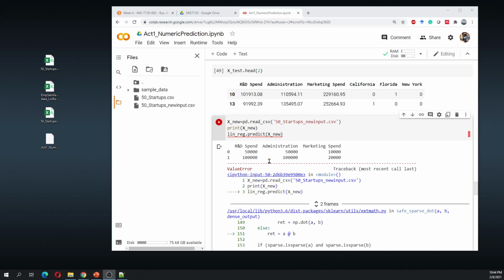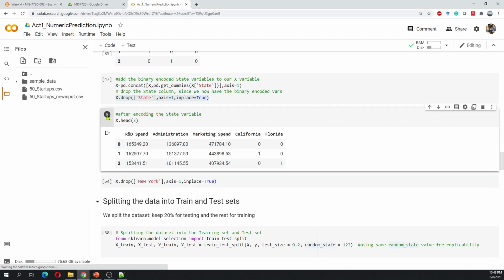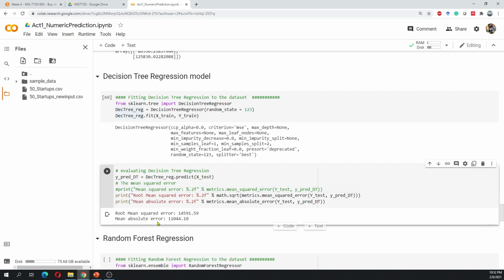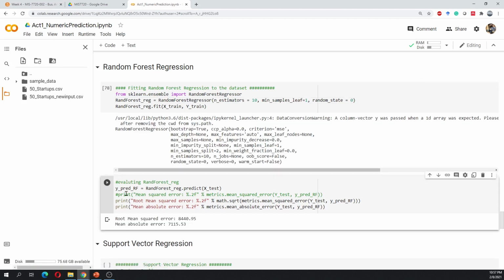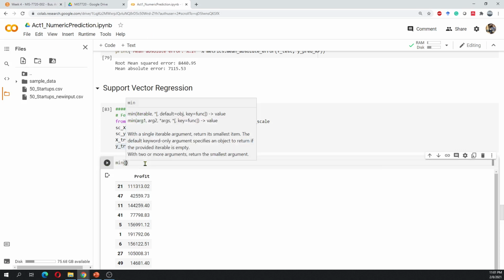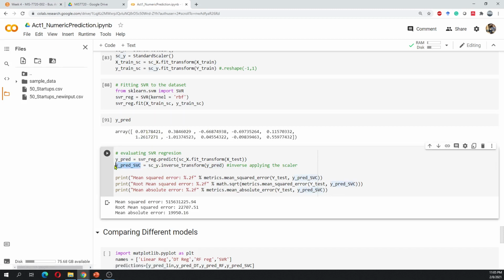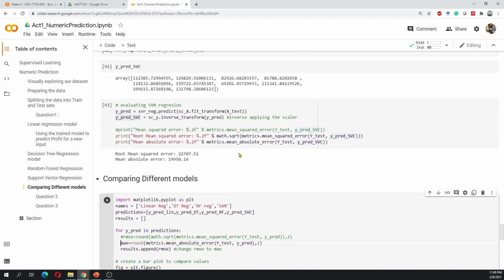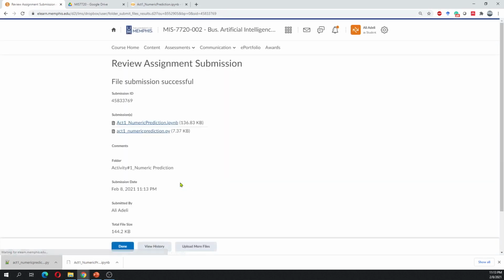MIS7720: Act1 - Numeric Prediction (part2)